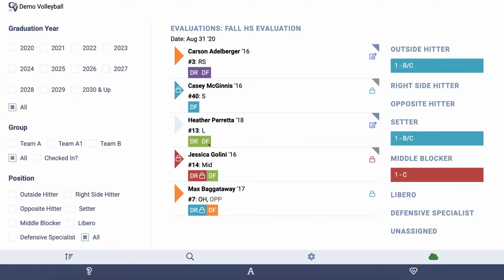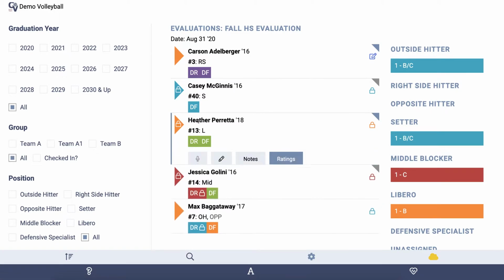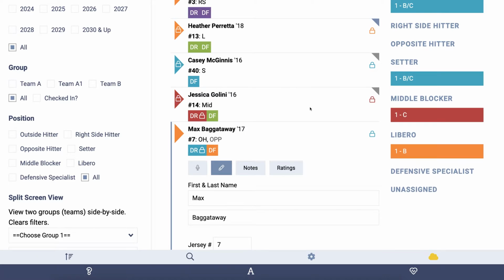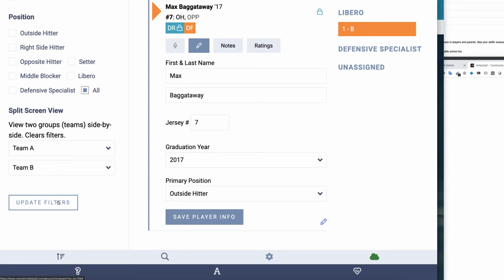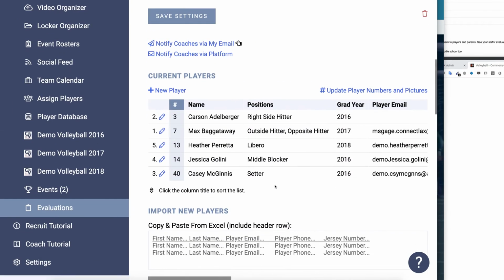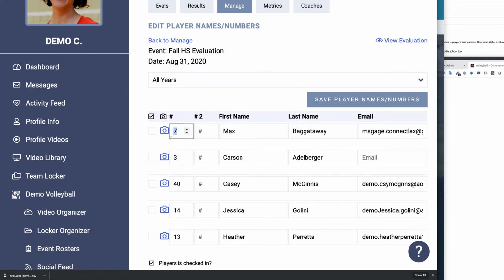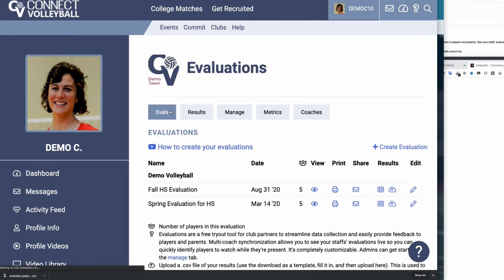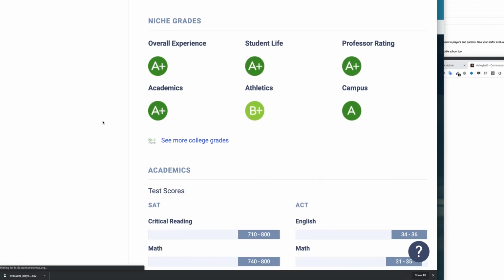ConnectVolleyball Evaluations Demo